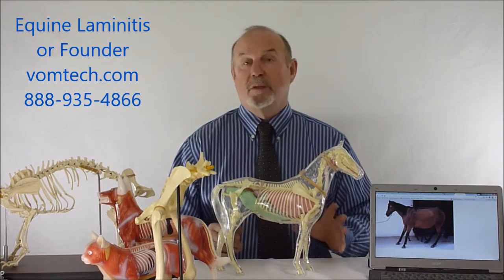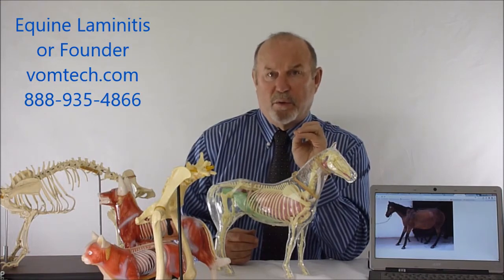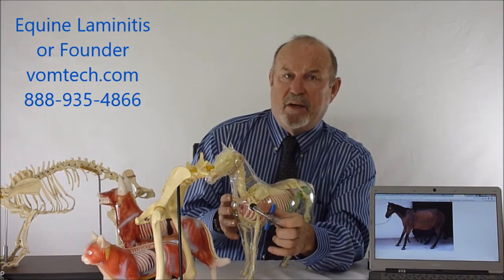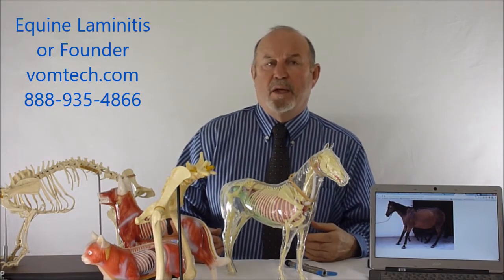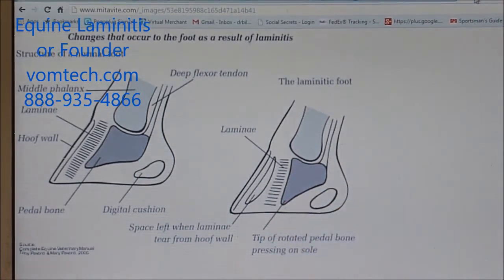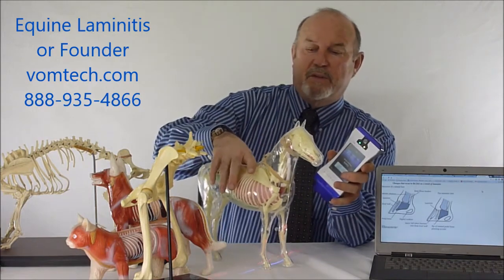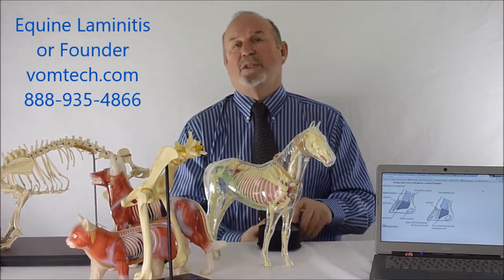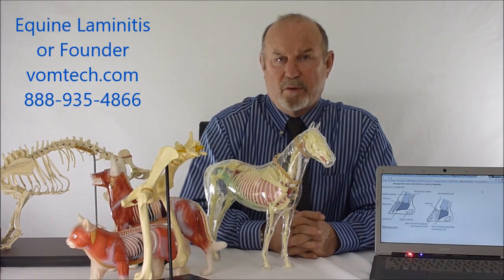Laminitis or Founder in HorsesHB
Laminitis and Founder in the horse is discussed as to cause and treatment using non-medical and non-surgical methods. Chronic and acute laminitis is discussed and treatment after P3 rotation is considered